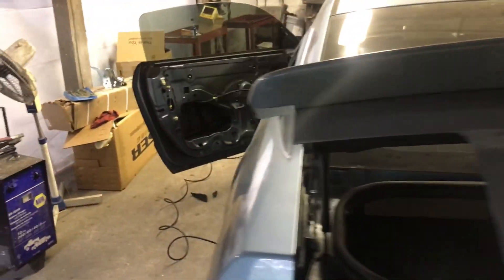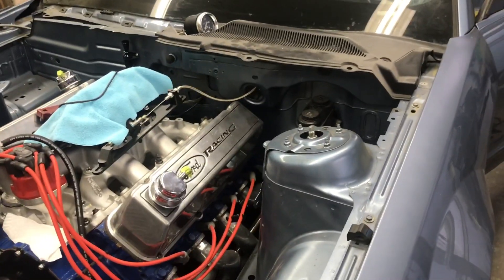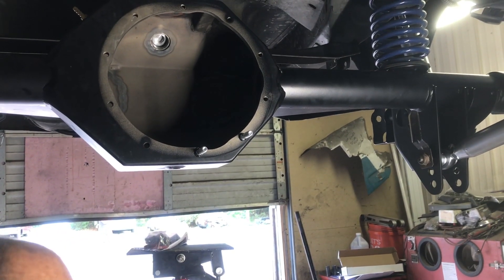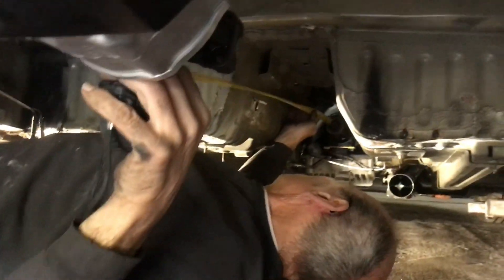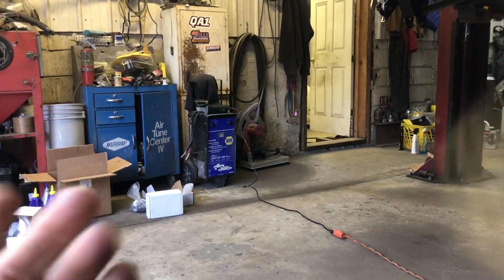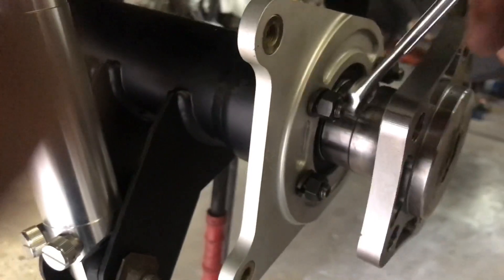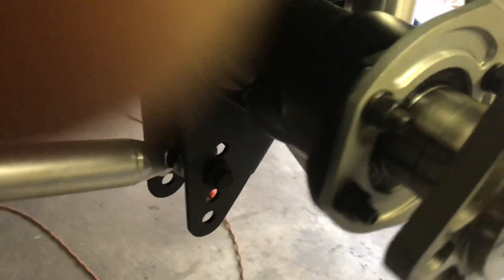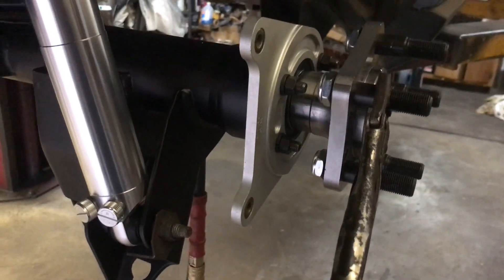Mustang finally gets a rear.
Finally putting the rear in the Mustang